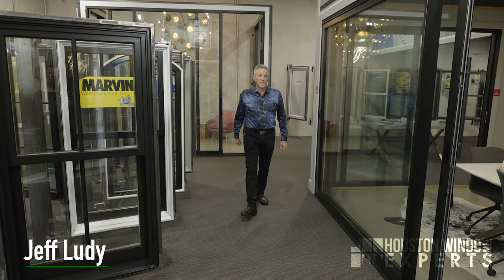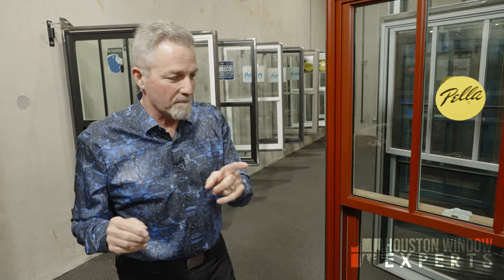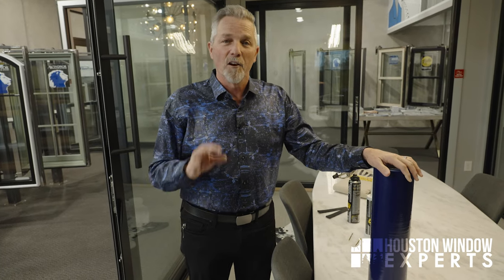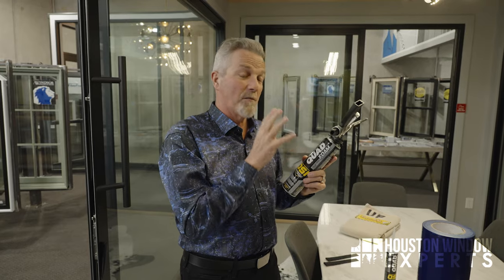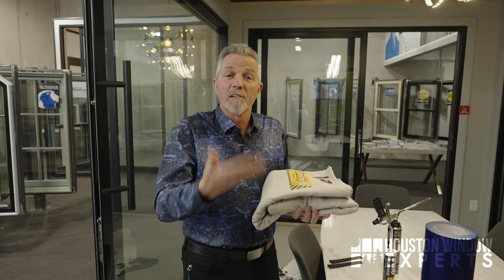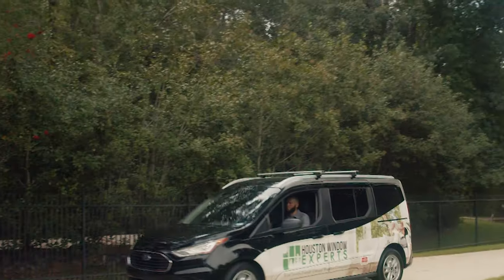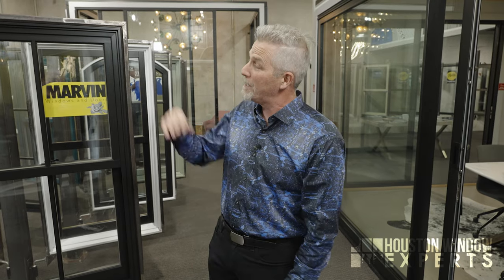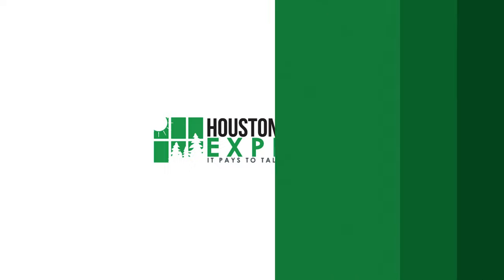Buying Windows: Be an EXPERT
Jeff shares the three P's (and a bonus fourth P) on how to buy windows like a pro.